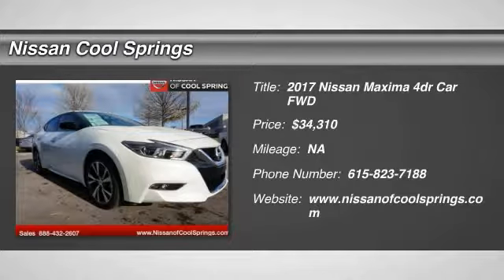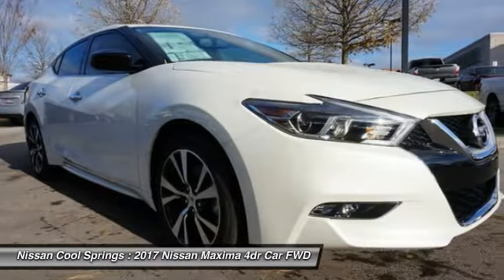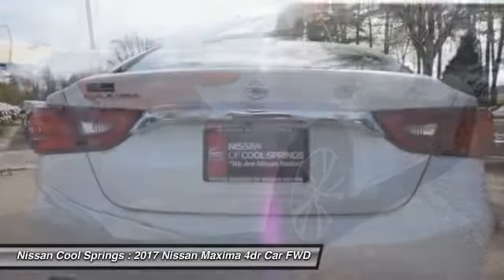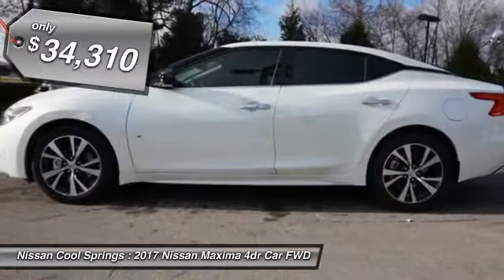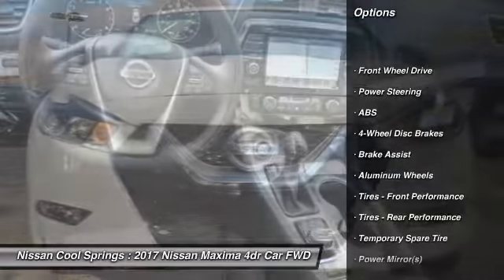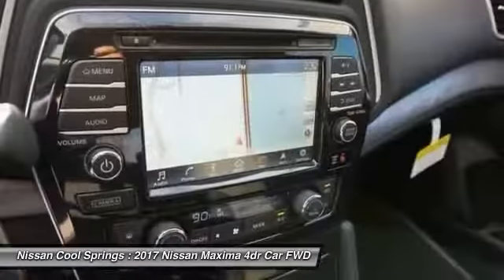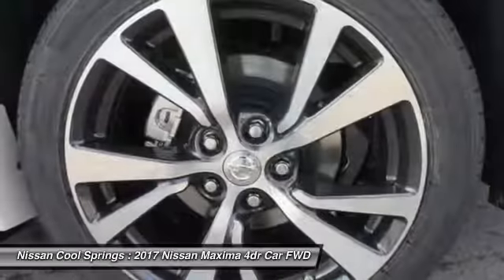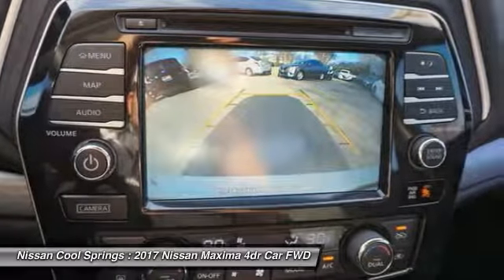2017 Nissan Maxima C398902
2017 NISSAN MAXIMA Franklin, TN
Stock# C398902

Price includes all manufacturer incentives and dealer discounts:: $3,250 - Nissan Customer Cash - 2017 Maxima. Exp. 03/31/2017